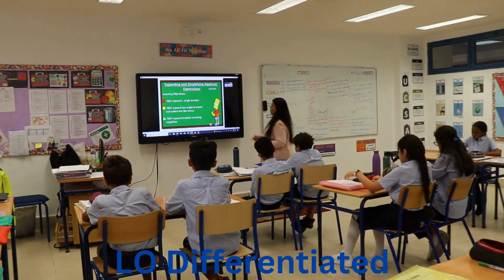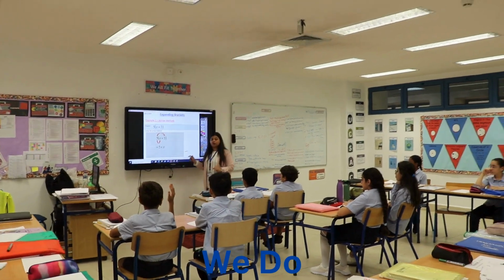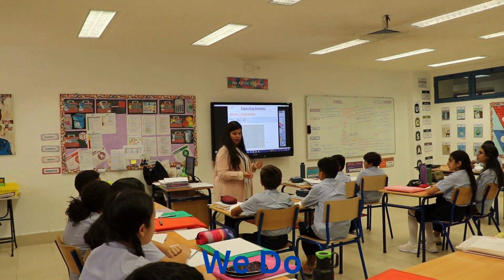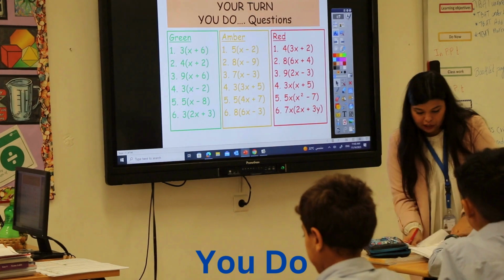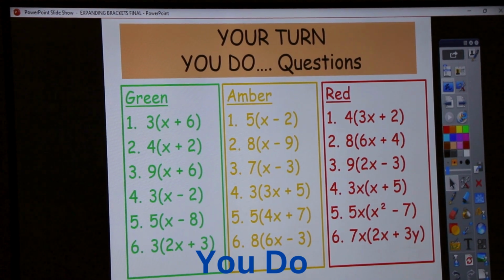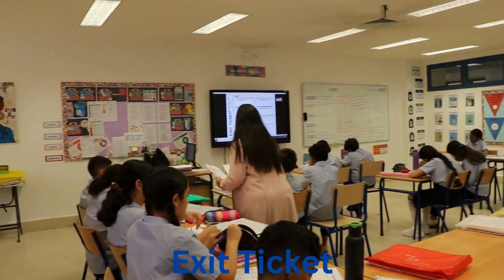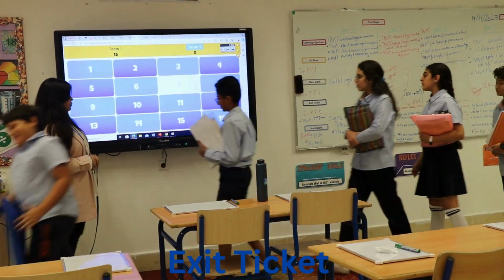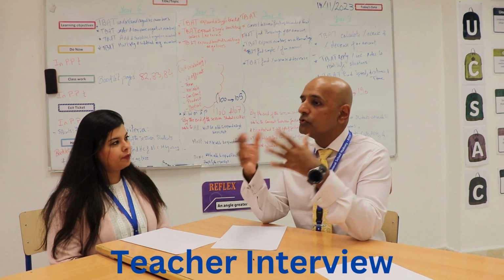Raheem Zafar TLAC Lesson Structure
DNA, LO, I do, We do, You do, Exit Ticket